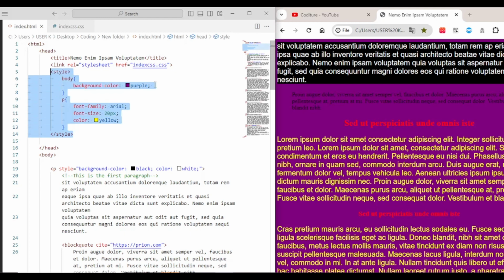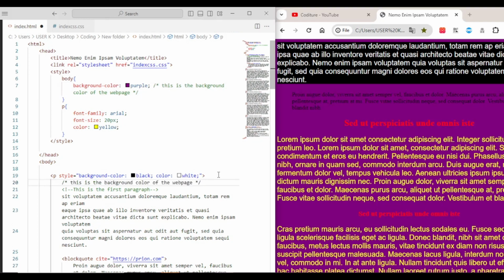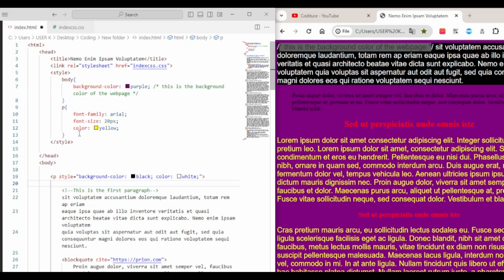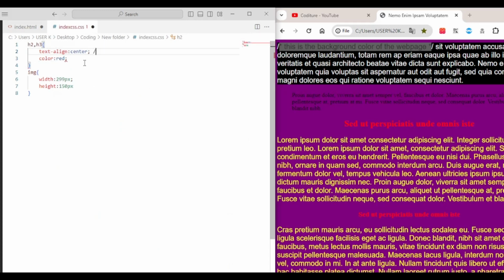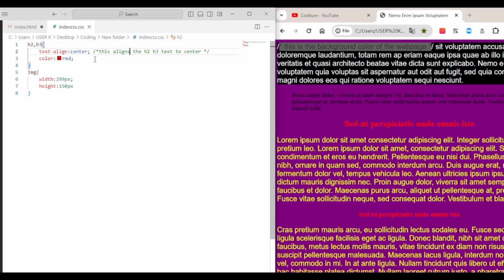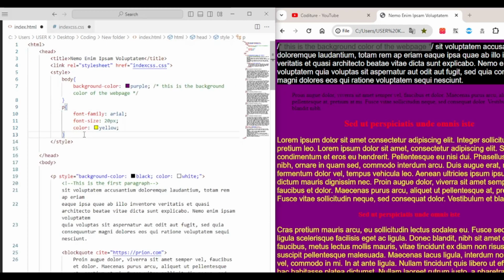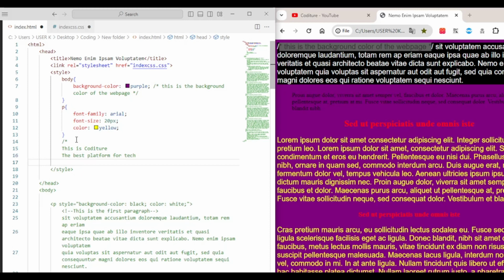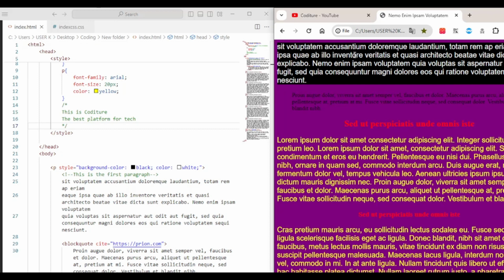How to ADD CSS COMMENTS and WHY | CSS Tutorial for Beginners Series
Are you ready to level up your web development skills? Dive headfirst into the world of *CSS* with our comprehensive tutorial series! Whether you're a budding web designer or a curious coder, this series will demystify CSS and empower you to create stunning web pages.

In this engaging tutorial video, you'll learn how to add CSS comments to CSS and HTML documents.

Join us on this exciting journey as we unravel the secrets of CSS and transform you into a styling wizard! 🌟

Remember, the web is your canvas, and CSS is your paintbrush! 🎨✨.